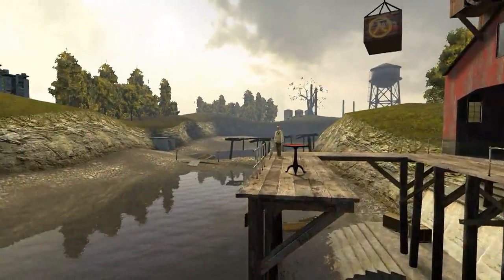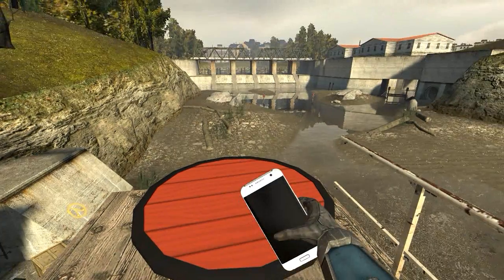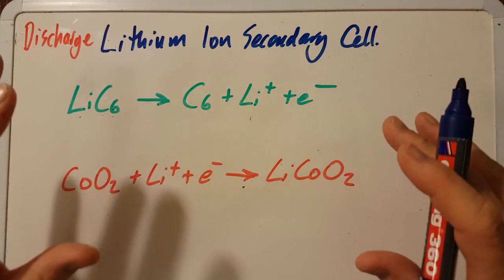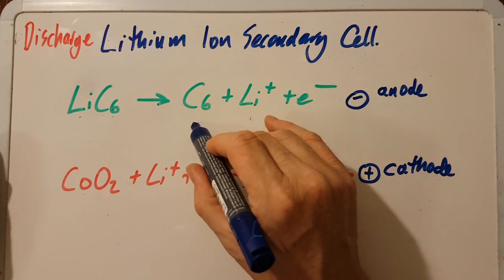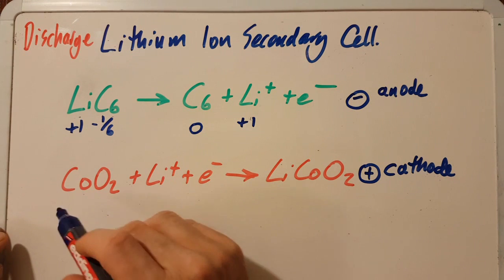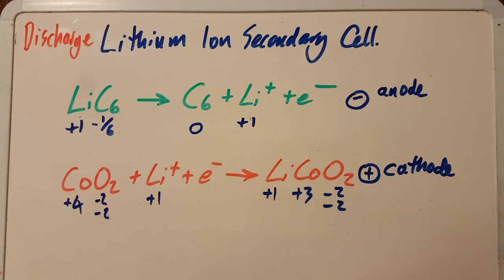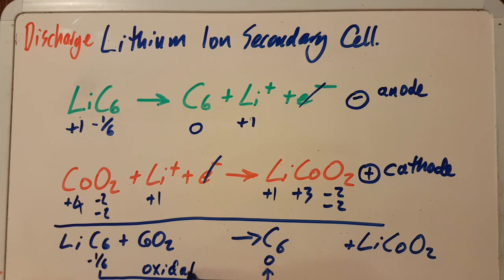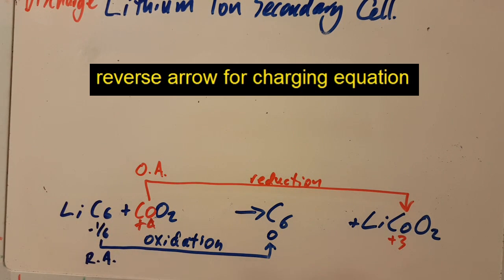R3.2.7 Lithium Ion Rechargeable Battery [SL IB CHEMISTRY]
Specific details are not needed (from my reading of the syllabus) BUT you need to know that the DISCHARGE reaction is the reverse reaction of the CHARGING reaction.